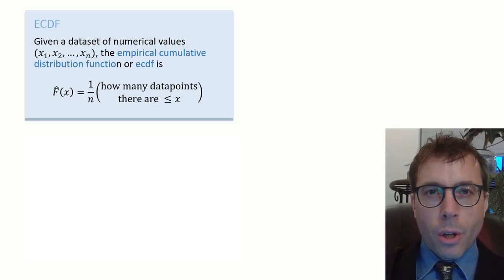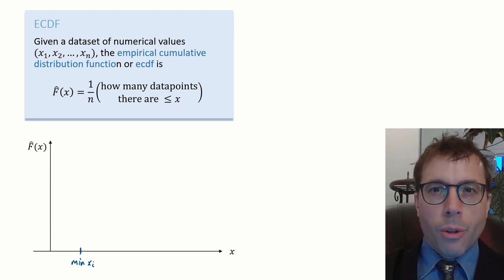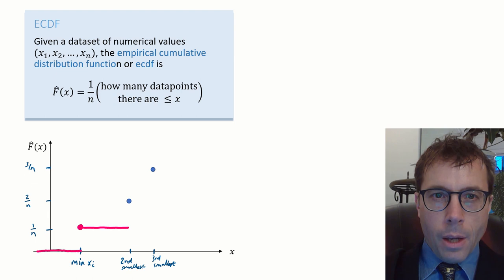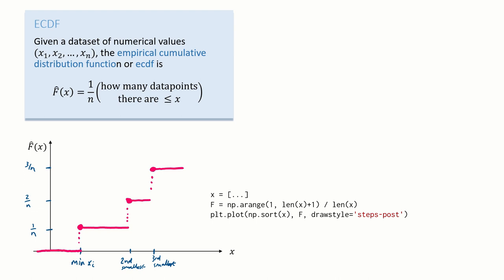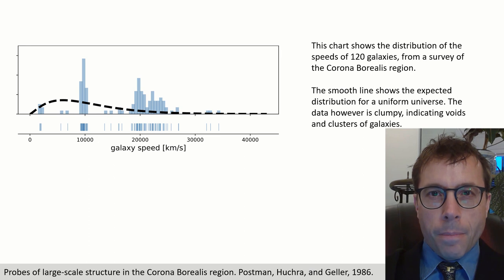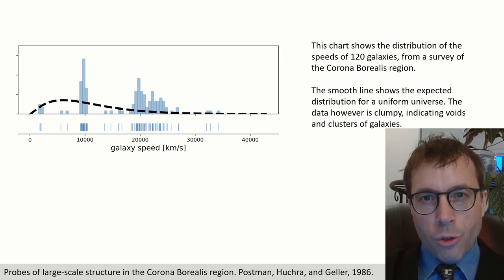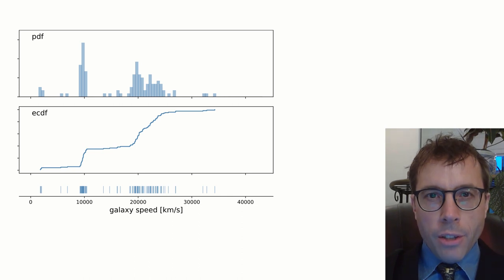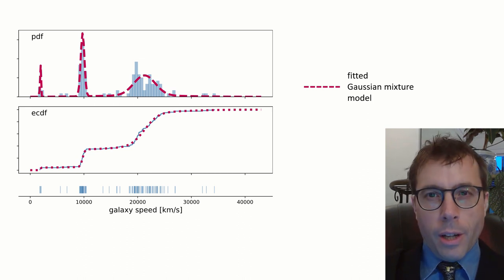6.1 Empirical CDF